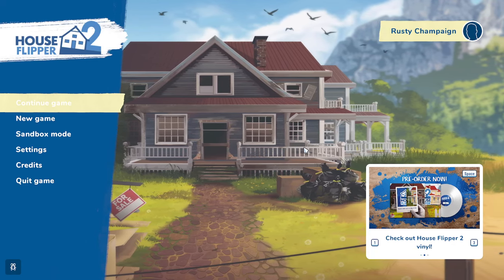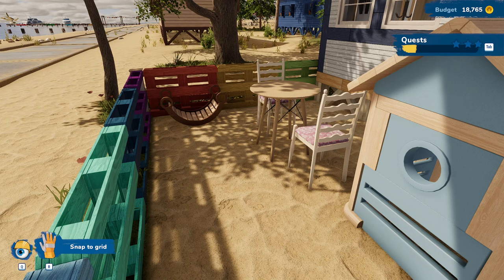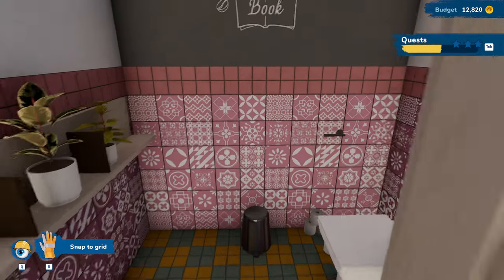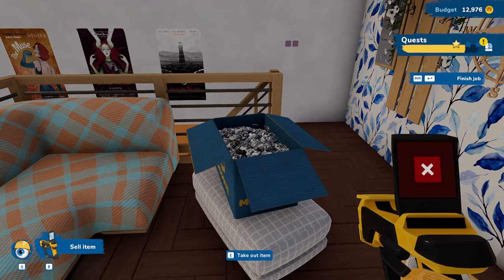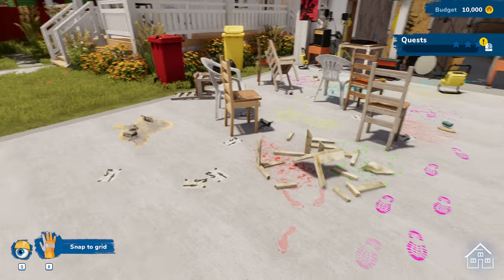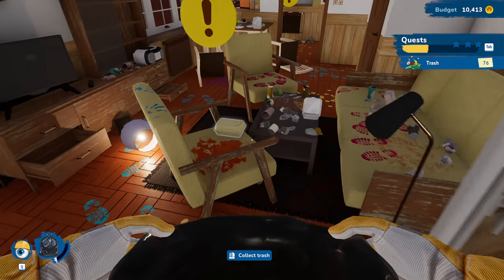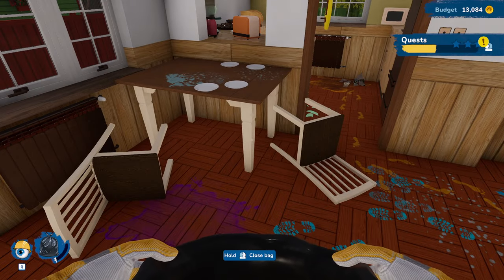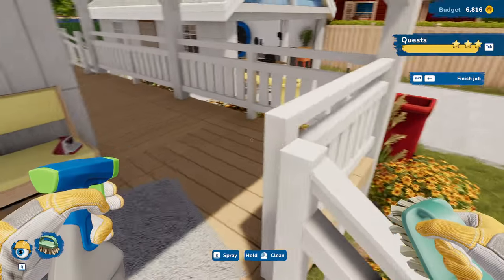House Flipper 2 - Paint it Black! Or Pink! Episode 3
In this episode, we get to really put our decorating skills to the test by purchasing new furniture for our next couple of jobs and placing it in the houses in such a way that people don't trip over everything as they walk through the room.  We also acquire our very first paint roller and are very grateful to find that painting in the game is a rather easy task, unlike real life where it's an absolute nightmare.  🤣